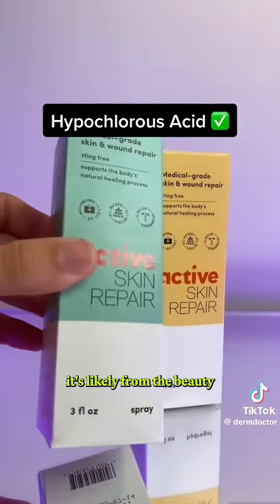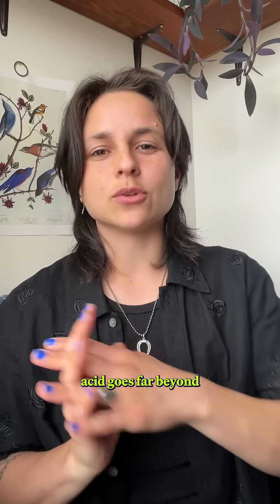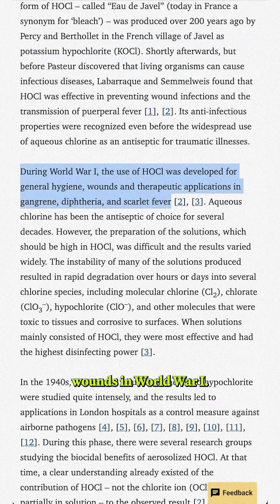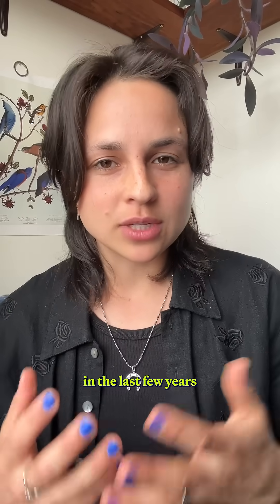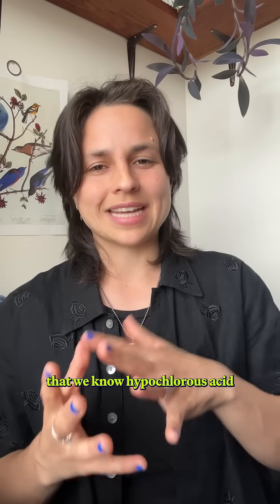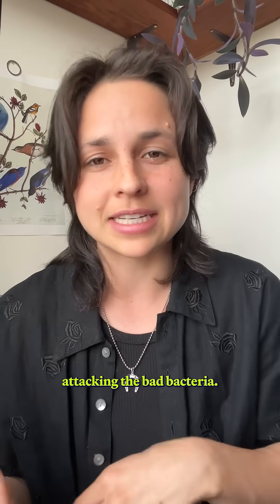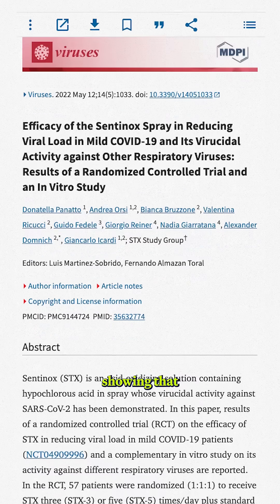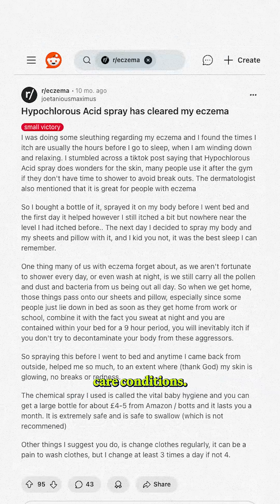Is hypochlorous acid worth the hype?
Hypochlorous acid is more than just a buzzy spray for the skincare obsessed. It’s a 200 year old disinfectant that is more powerful than bleach and safe enough to be used on skin. Commercialization was difficult until recently, when new formulations have made it a more shelf stable product. But are all the claims made about hypochlorous acid true?

🎤🎞️  Kelso Harper
✏️ Jen Schwartz
📸 Dirk Boecker et. al, GMS Hygiene and Infection Control; Michael S. Block et. al, Journal of Oral and Maxillofacial Surgery; Serhan Sakarya et. al, Wounds; Donatella Panatto et. al, Viruses; Nicole Natarelli et. al; Journal of Integrative Dermatology